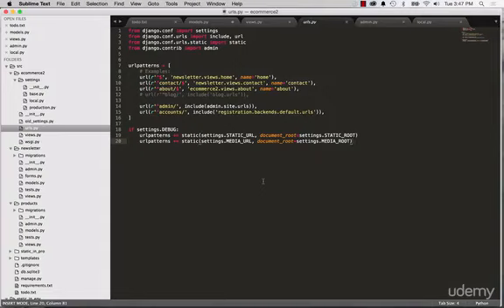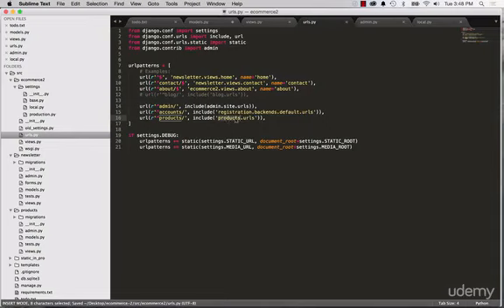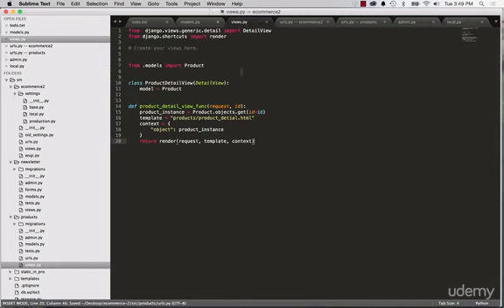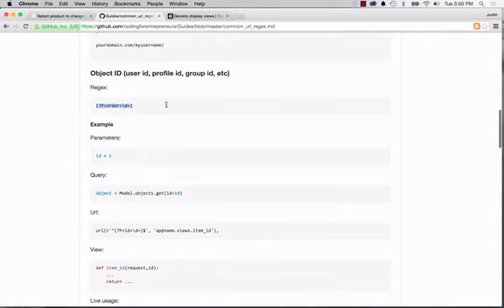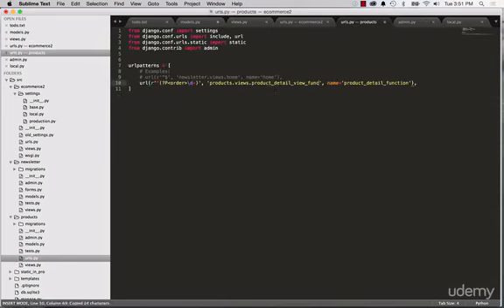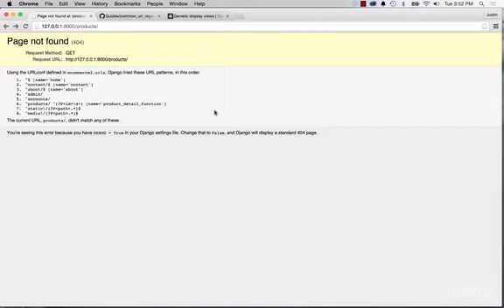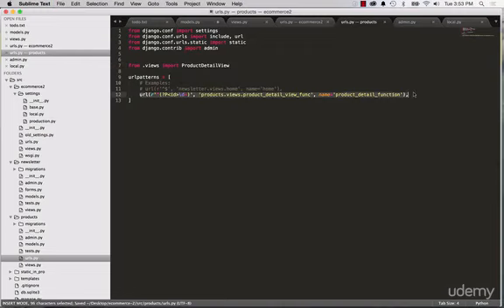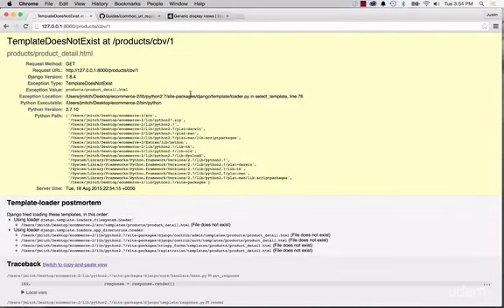Coding || 9. Urls within Django App